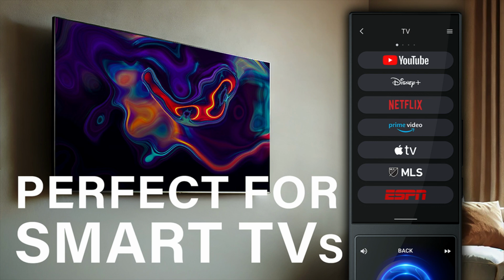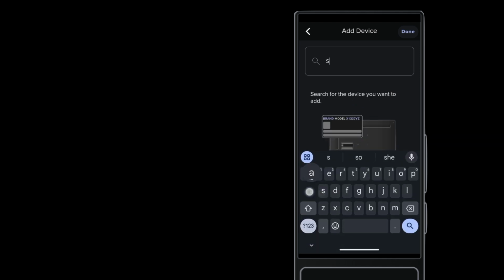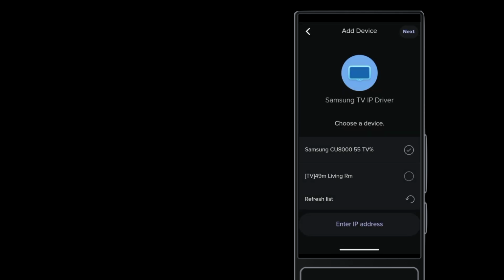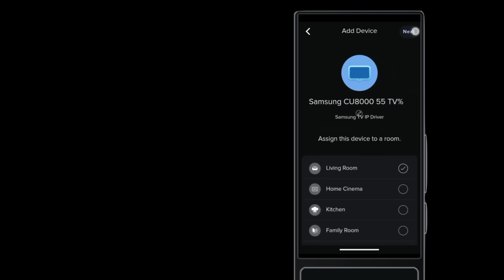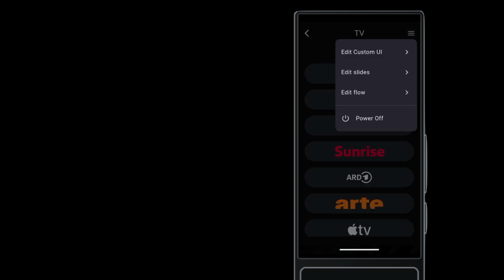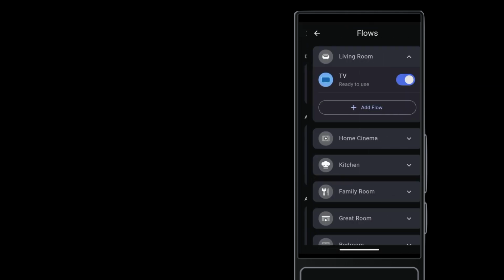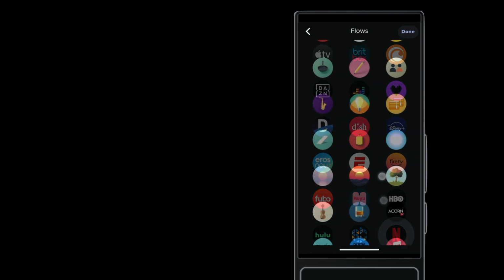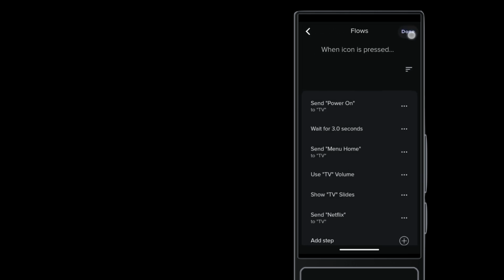Fast Smart TV Setup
AVA Cinema Remote is ideal for a Smart TV custom install.

Pro installers can join up to sell AVA solutions